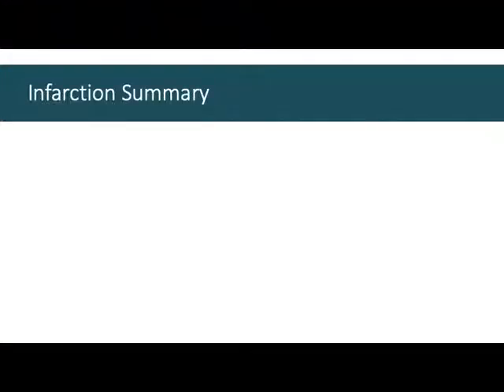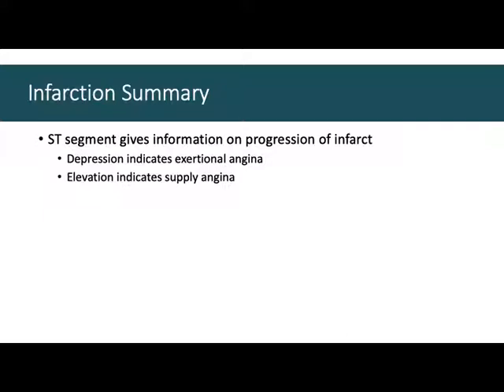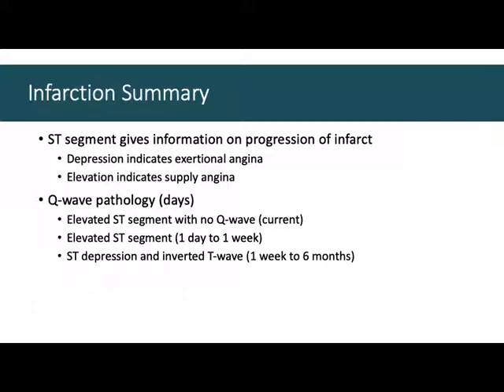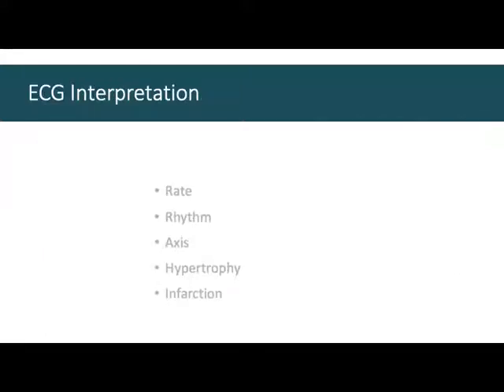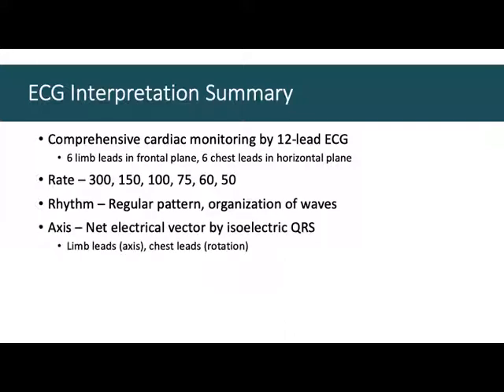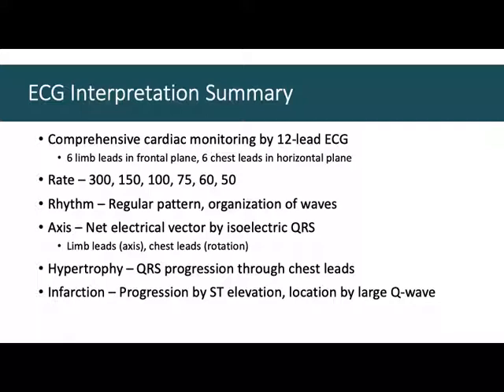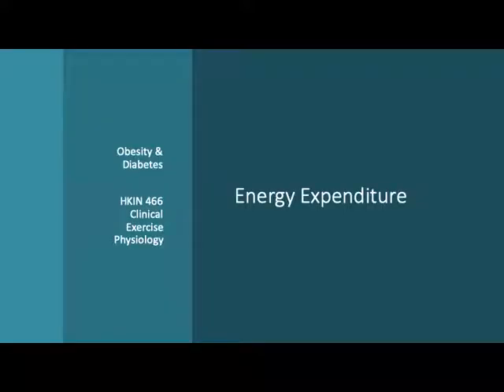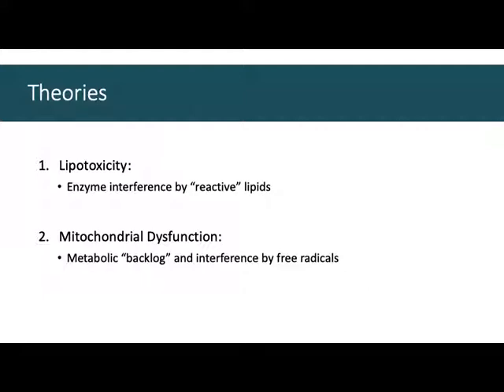6.1-Obesity & Diabetes Part 1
Brief recap of 12-lead ECG interpretation and introduction to the scope and pathophysiology of Obesity and Diabetes in HKIN 466 Clinical Exercise Physiology at St. Francis Xavier University.